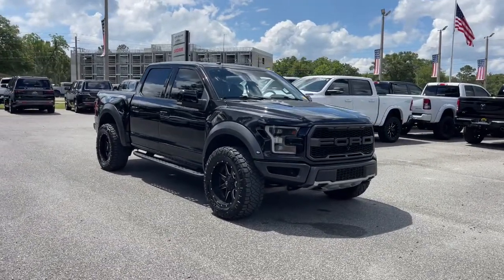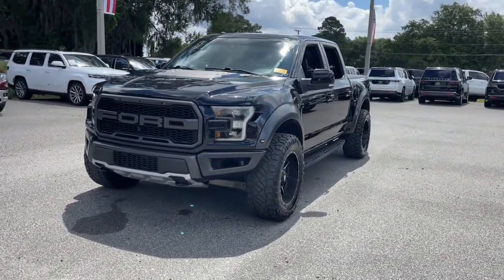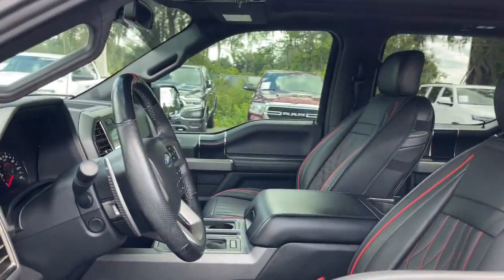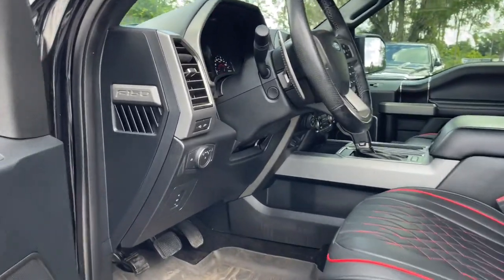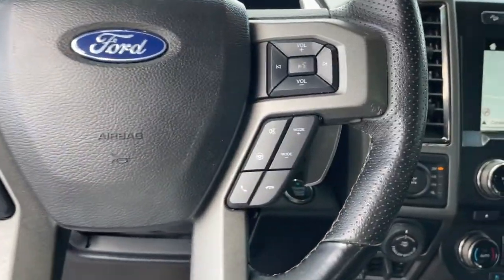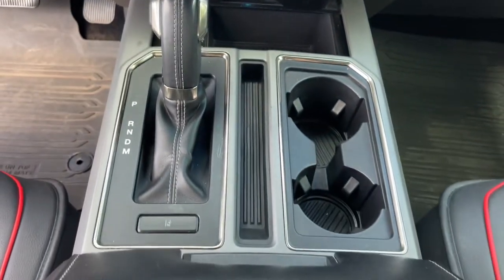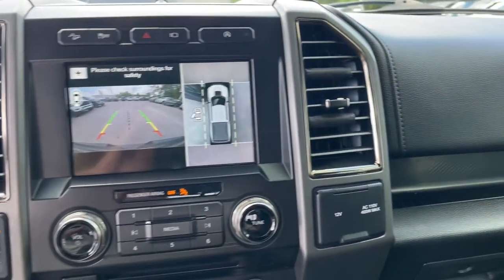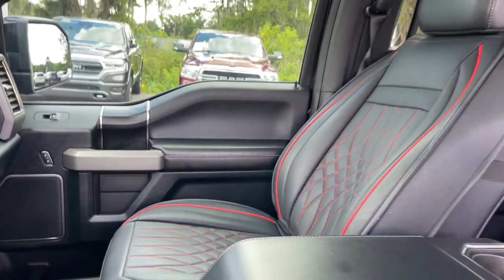2018 Ford F-150 Jacksonville, Orange Park, Gainesville, Ocala, Lake City, FL D02136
Shadow Black Used 2018 Ford F-150 available in Jacksonville, Florida at Murray CDJR. Servicing the Orange Park, Gainesville, Ocala, Lake City, FL area.

#{MAKE}
#{MODEL}
2018 Ford F-150 Raptor - Stock#: D02136 - VIN#: 1FTFW1RG3JFD02136

Murray CDJR
15160 US Highway 301 South

15 YEARS/150000 MILES OF WORRY FREE WARRANTY AT NO CHARGE!! Clean CARFAX. Recent Arrival! 4WD. 2018 Ford F-150brbrbrAwards:br  * JD Power Automotive Performance Execution and Layout (APEAL) Study   * Motor Trend Automobiles of the year   * 2018 KBB.com 10 Most Awarded Brands   * 2018 KBB.com Brand Image Awards